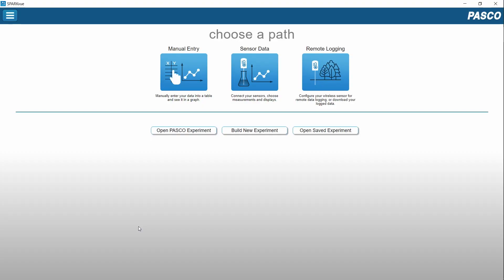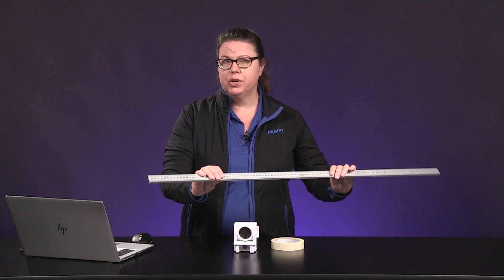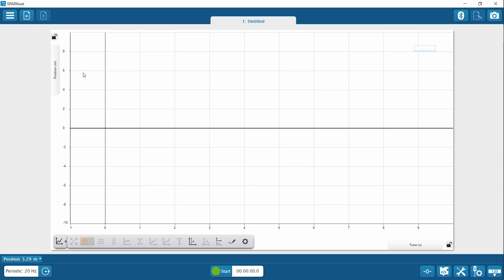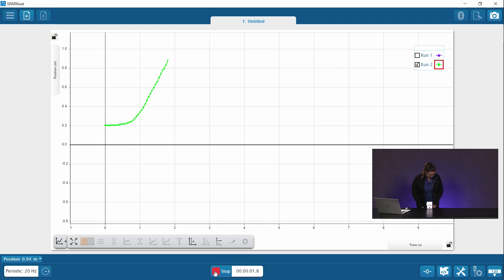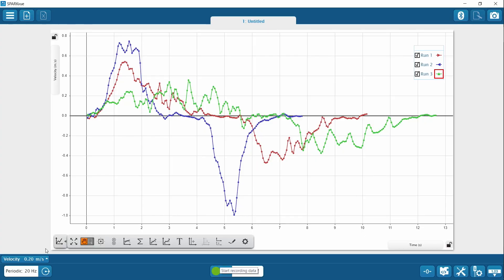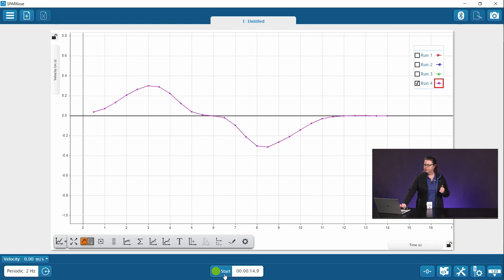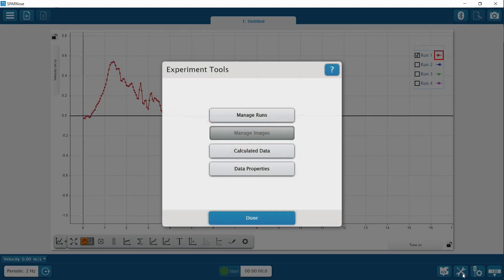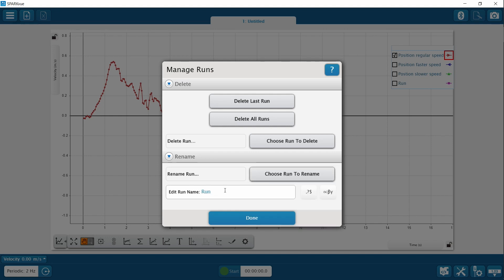Describing Motion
We use a motion sensor to investigate how position, velocity, and acceleration may all be described and quantified when explaining motion.